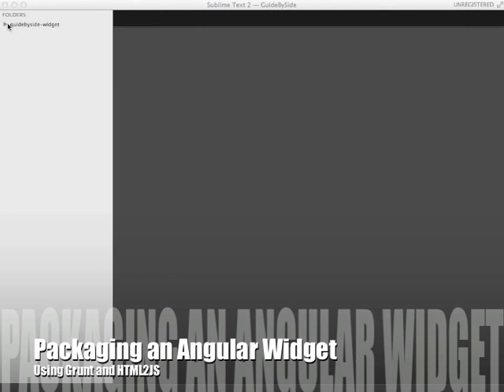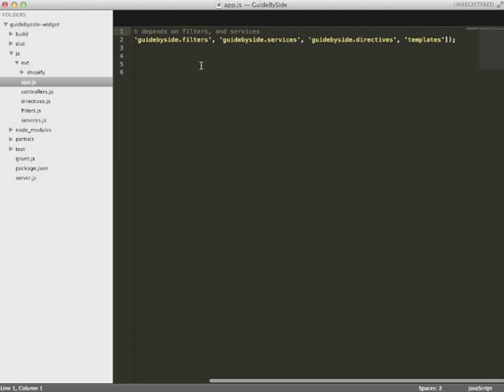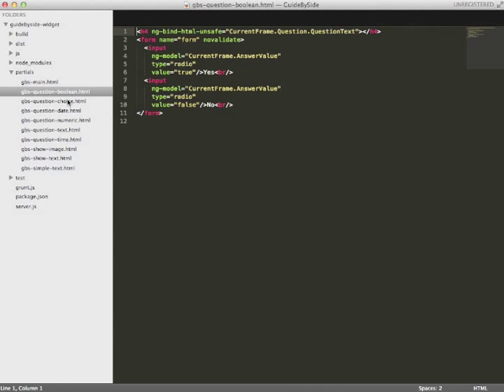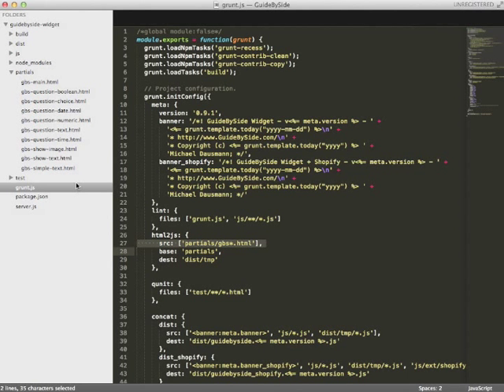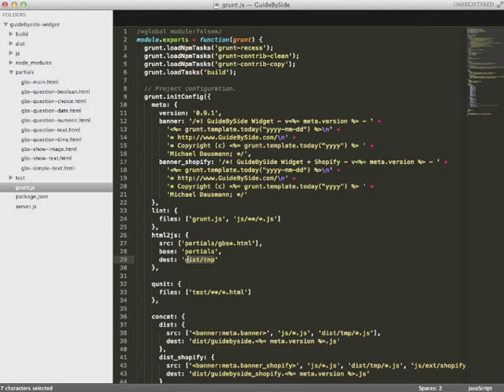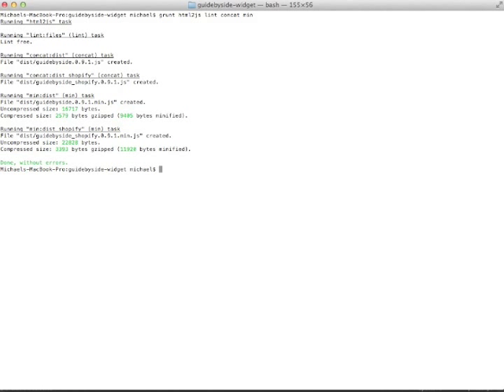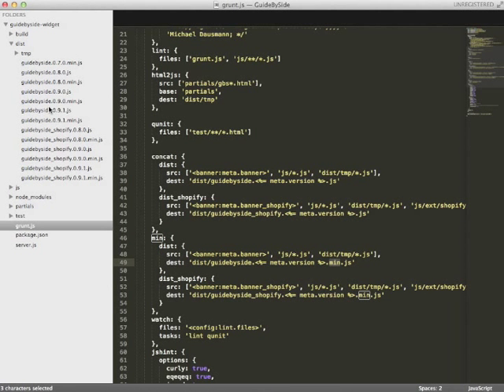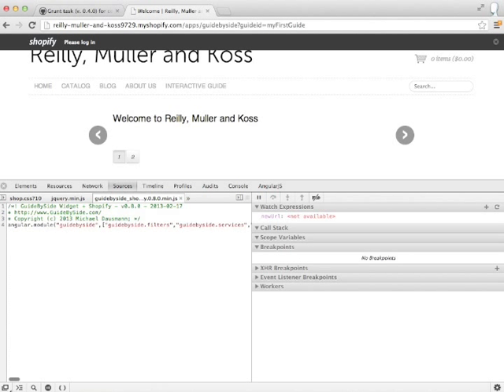Packaging an Angular Widget with Grunt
How to package an angular widget into a single javascript file for deployment.  Using Grunt and html2js